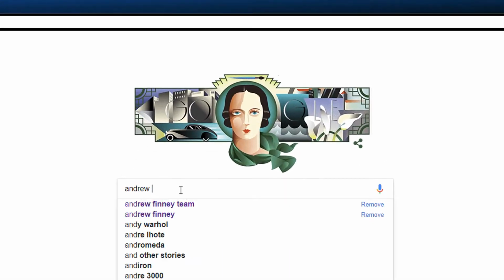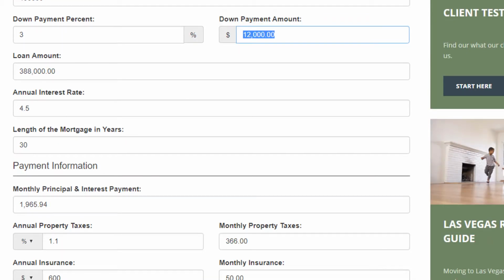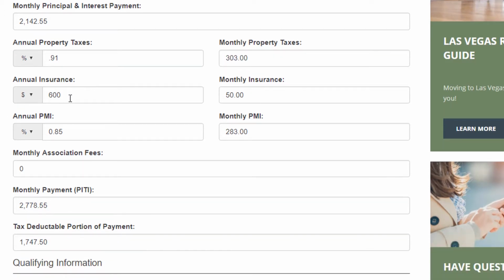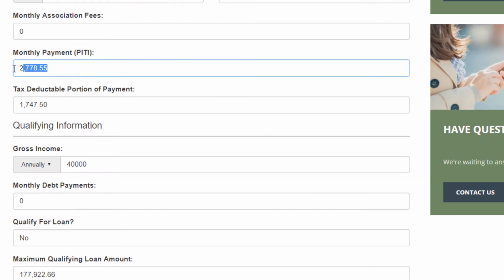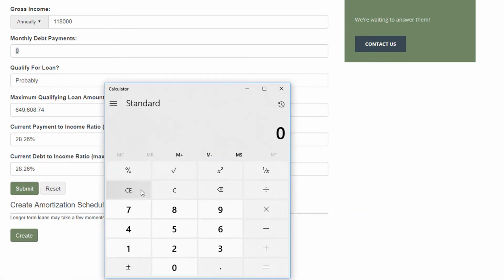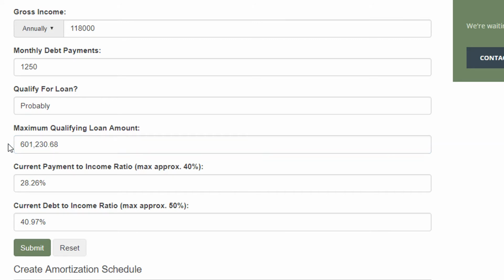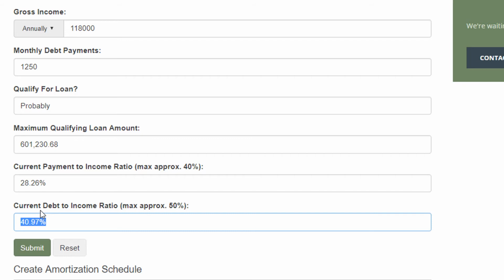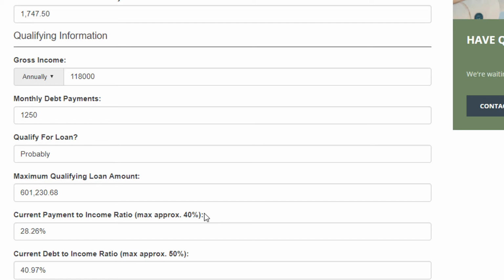How to Use a Mortgage Calculator the RIGHT WAY!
In today's real estate FAQ's episode you'll how to use a mortgage calculator!

🎬 About:
One of our great teammates, Sickish, asked that I make a video about how to use a mortgage loan calculator.  Well Sickish, this video is for you and everyone else that's ever wondered about the mortgage calculation formula!

After watching the full mortgage calculator example video, you'll know just how to use a mortgage calculator to estimate your monthly mortgage payments!

Or, if you're planning on buying or selling your home in the Las Vegas, NV region, let's
        Realtor Near Me Finder

🚀 My mission is to help you take the guesswork out of real estate!  On my channel, you'll find transparent content you can use to make well-informed decisions that are right for you for the reasons important to you!

NOTE:  To adjust video speed for your listening/ viewing pleasure, please use the settings icon on the bottom right of your screen.  It looks like this ⚙️

🏡 Welcome to the Home Tribe Team! 🏡
⚡️ COURSES: Take the guesswork out of buying a house!

📒 Show Notes 📒
0:07 - Shout out to Sickish
1:04 - Where to find a mortgage calculator monthly payment
3:51 - About PMI vs MIP
5:18 - Finding out how much home you can afford
5:32 - Tallying monthly debts
6:46 - Explaining debt-to-income (DTI) ratios (Front-end DTI vs Back-end DTI)
10:35 - Your Turn!  Tell us what you took away from this video in the comments section below!  Thank you.

Andrew Finney Trusted Real Estate Advisor/ USMC Veteran S.0173260
King Realty Group 6955 N. Durango Drive
Suite 1004

At the time of production, Andrew Finney, S.0173260, is a real estate salesperson with BHHS, NV Properties in Las Vegas, NV. Andrew's videos are his own and do not necessarily represent the views and/ or opinions of BHHS, NV Properties. The purpose of Andrew's videos is to educate you and help you make sense of the real estate process. I am not a CPA, attorney, insurance, contractor, lender, or financial advisor. If you have questions about home loans, real estate, taxes, financial advice, real estate law, insurance, professional trades, or any other services, you are advised to reach out to the appropriate professional for further counsel about your own unique situation. The content in these videos shall not be construed as tax, legal, insurance, construction, engineering, health & safety, electrical, financial advice, or any other and may be outdated or inaccurate; it is your responsibility to verify all information for yourself. We have taken reasonable steps to check that the information in this video is accurate but we cannot represent that is free from error. Linked items may create a financial benefit for Andrew Finney Team. Any use of other media is by fair-use or license only.